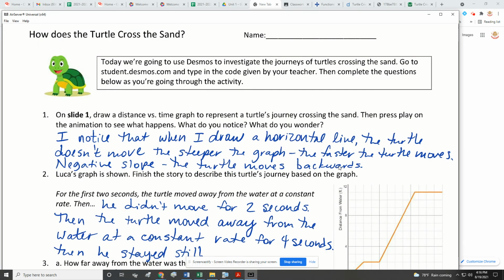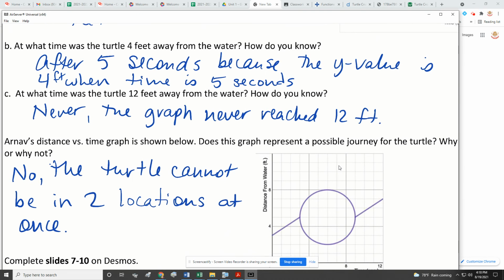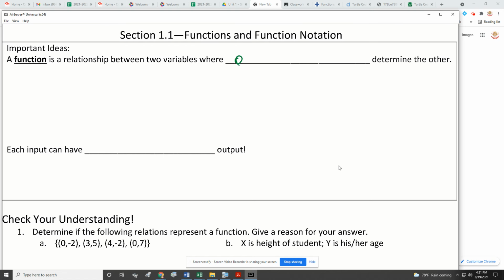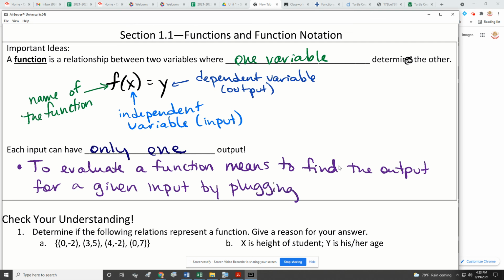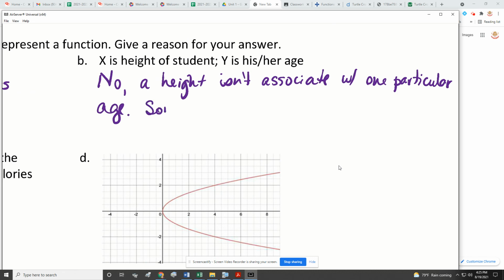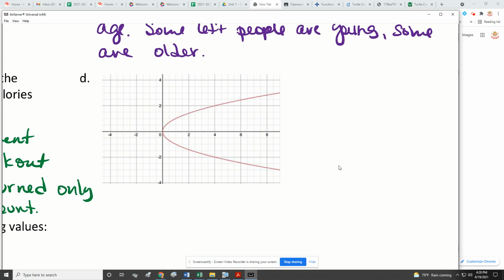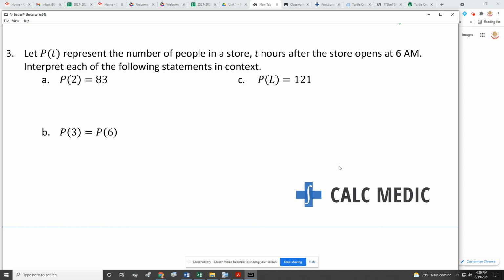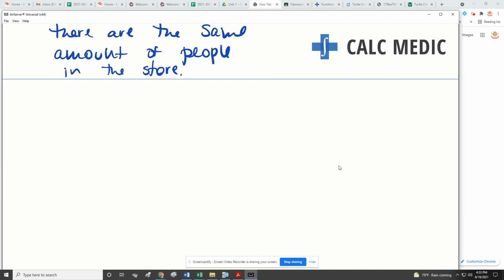Section 1.1 Functions and Function Notation